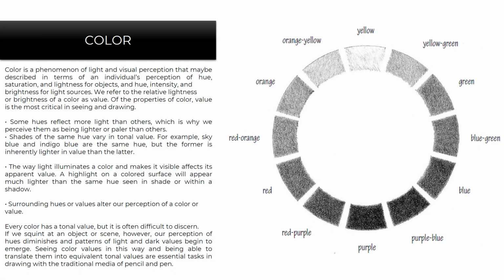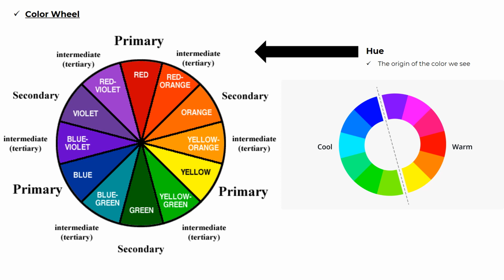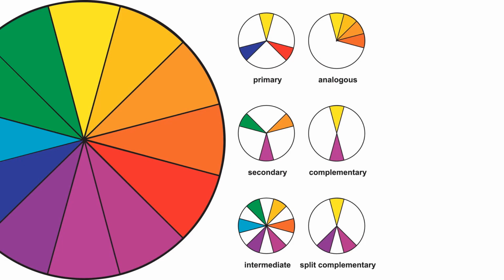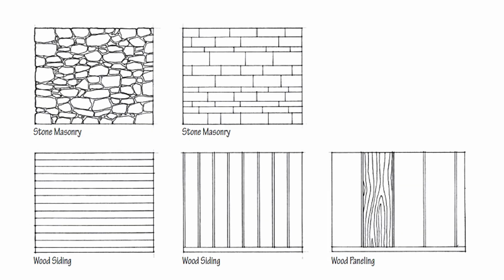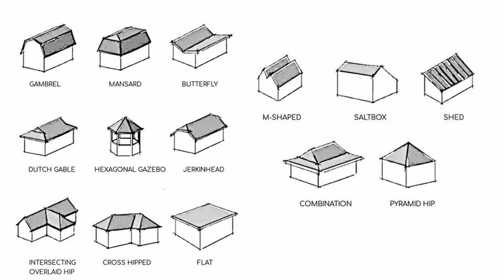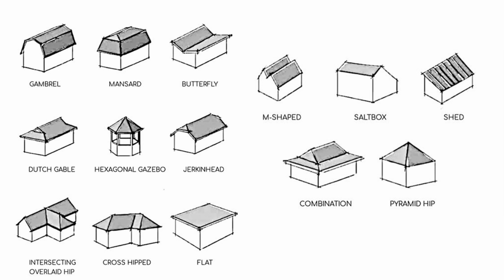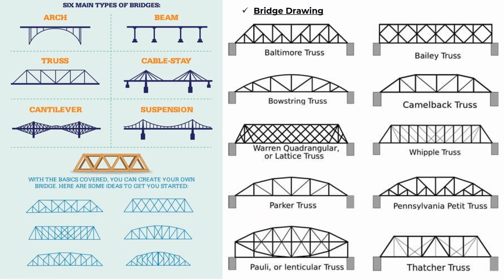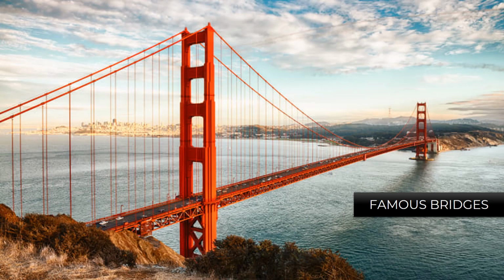DRAW 02 | Colors & Mix Topics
This lecture video talks about, colors, color application, representing materials of construction, roof architecture & bridge drawing & design.

Other tracks by Jarico:
Santa Monica, Where Are You, Retrovi,  Chilla, Summer Time, Waves, Landscape, U, Vlad Gluschenko Weekend, Island,
Corporate Music Compilation 2019 by Infraction